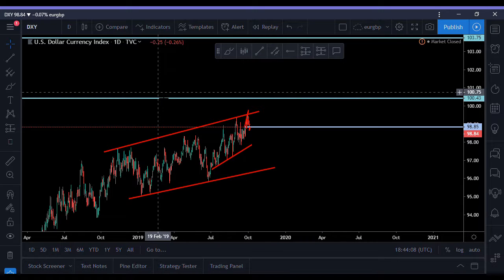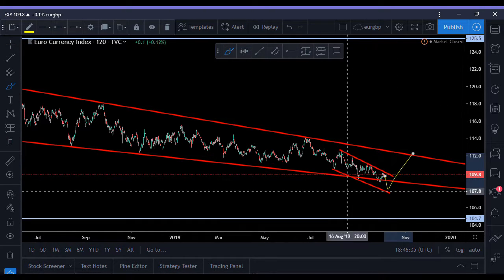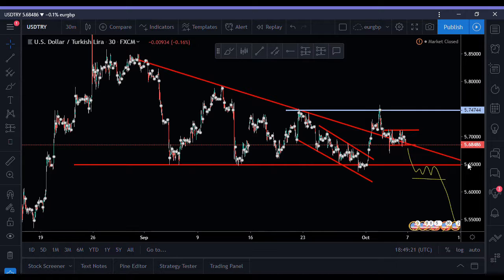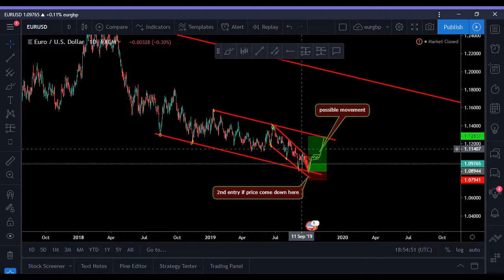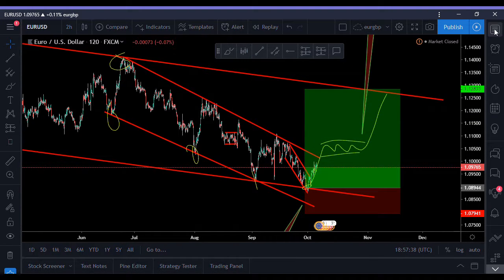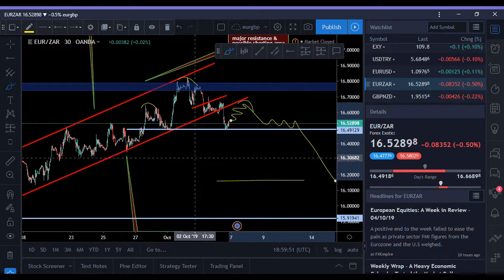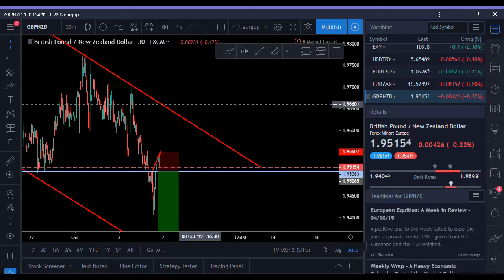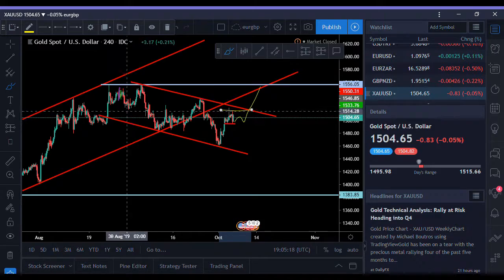Sunday breakdown 6/10/2019